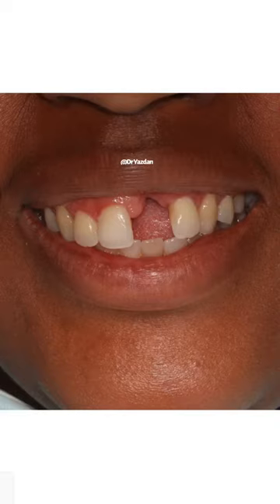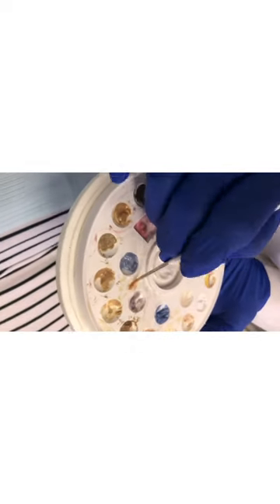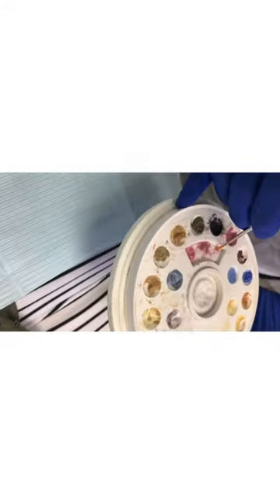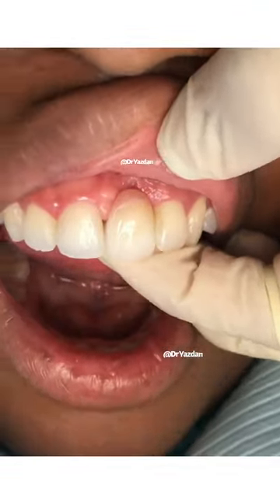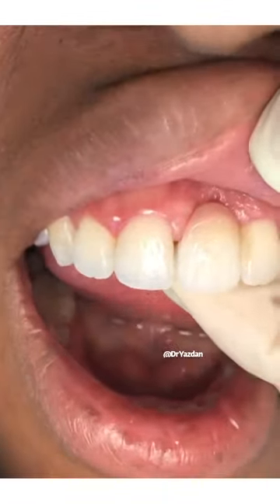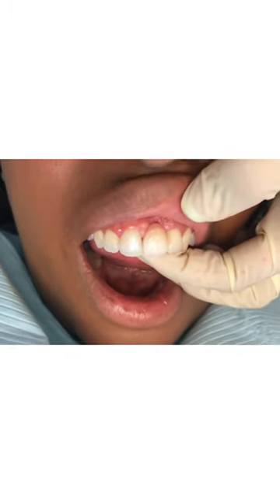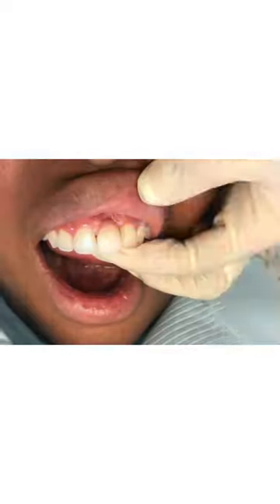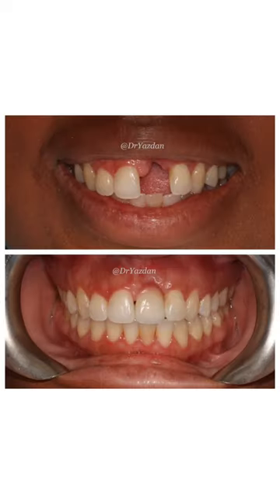Dental bridge procedure | front tooth bridge | dental bridge before and after | Dr. Yazdan